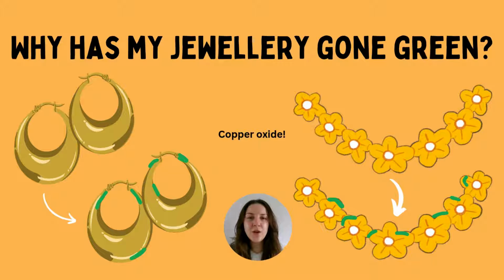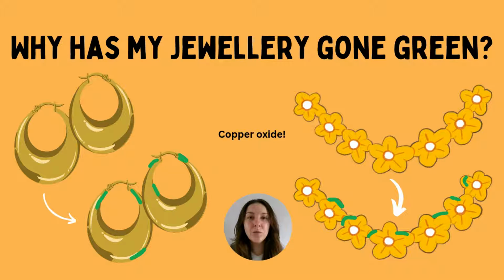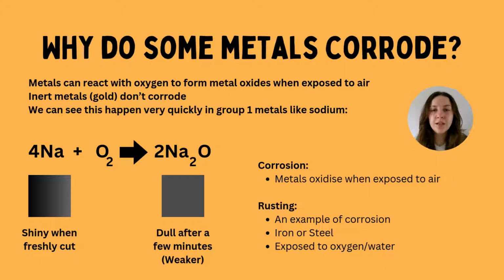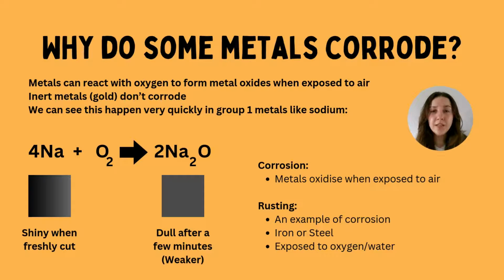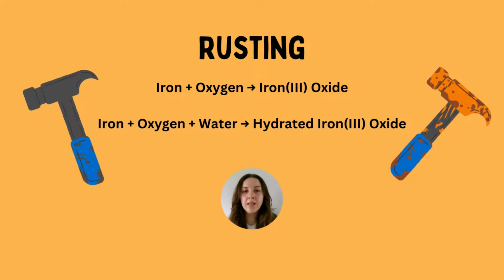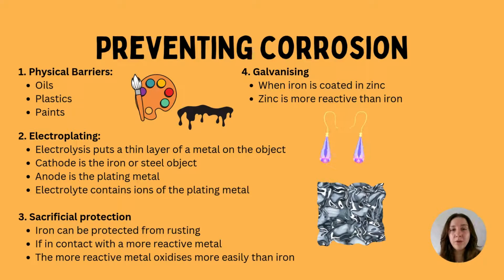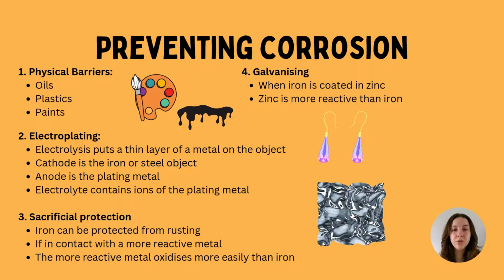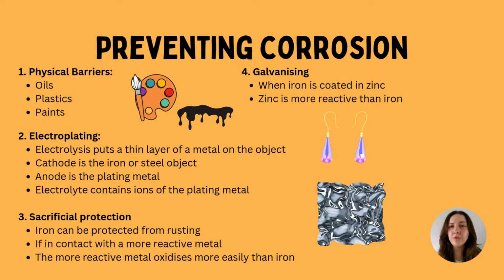Why Does My Jewellery Turn Green?! (GCSE Chemistry)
In today's video, we are learning about metal corrosion with an example of rusting! 🧑‍🔬

Please...